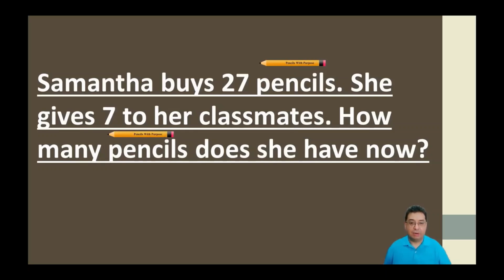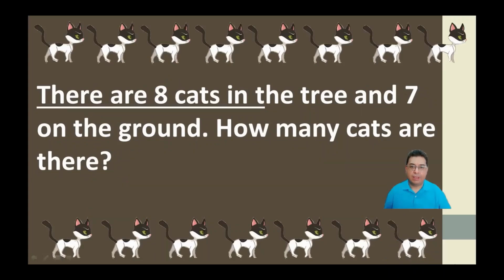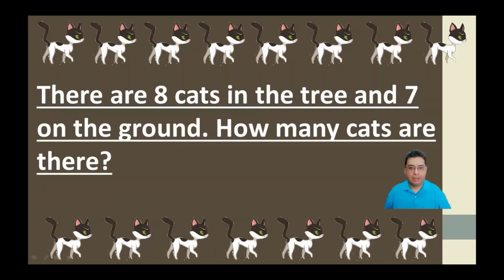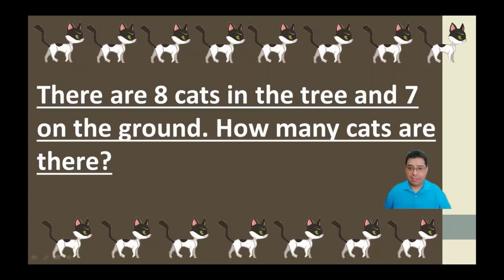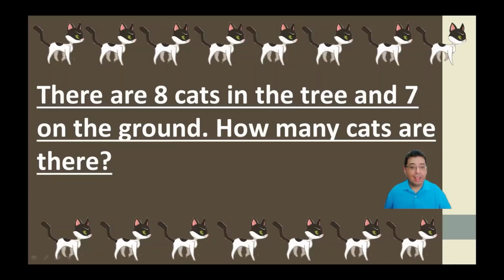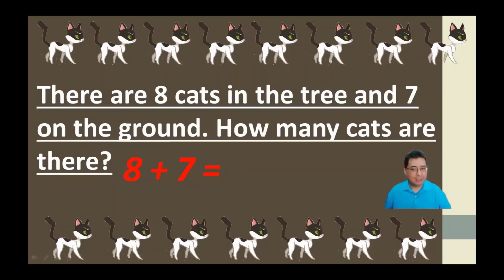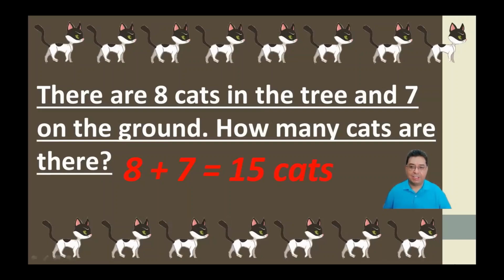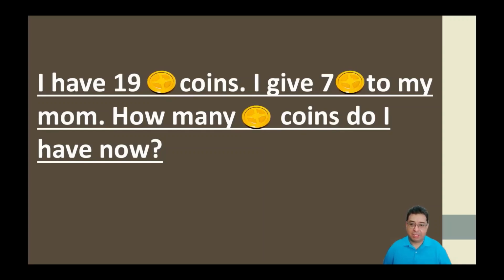Number Sentences Using Addition and Subtraction Word Problems with Numbers Up to 10 and 20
This video will go over adding and subtracting numbers up to 10 and 20 using different word problems and number sentences. The video is done with clear images of what the characteristics of each one are .

This is a great video to use to introduce different types of reading and comprehension based questions by using  a math topic that does not really require further use outside of this objective.

All my videos are designed to simulate what my online tutorial lessons will be like.